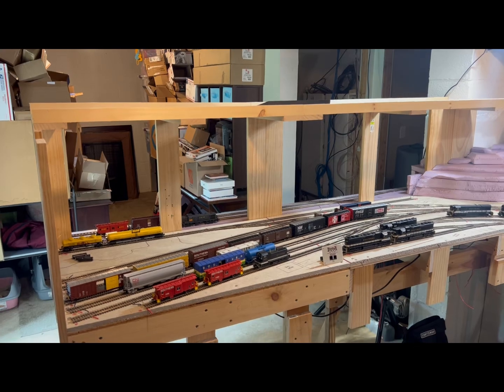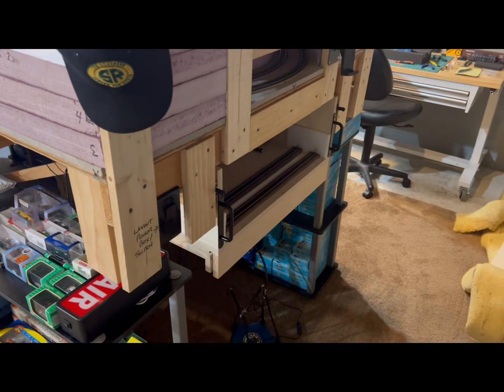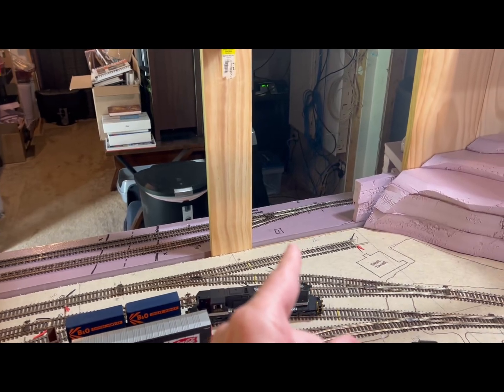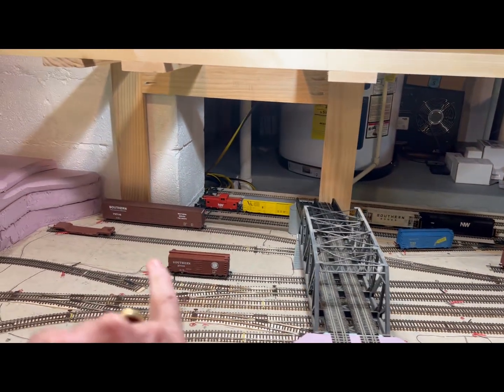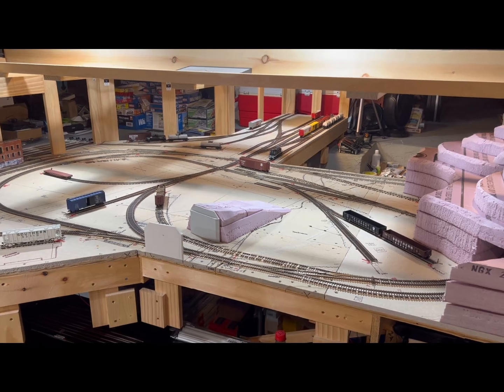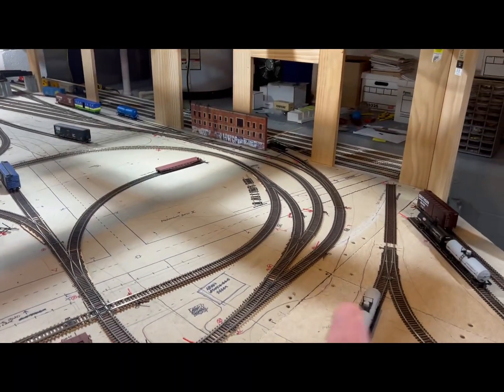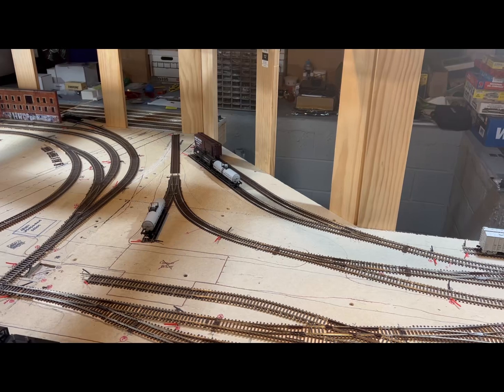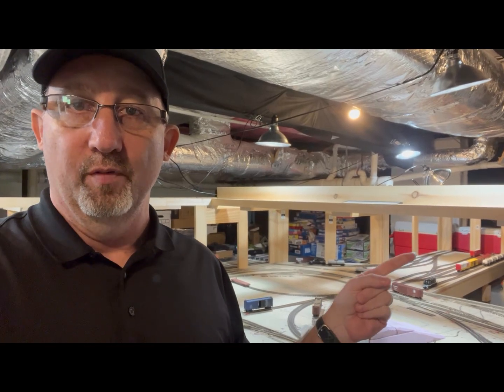Layout Update: Layout Overview! (E101)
Welcome to a general overview of the CSRR.  In this video I cover topics such how the layout was constructed, what materials are used, and I go over each section of the layout by name and tell you a bit about it.

See you all on down the tracks!

Here is what I am using to develop these videos:
Camera: Apple iPhone 13 Pro
Video Editing Software: CapCut
Gimbal: Hohem iSteady M6 Gimbal Stabilizer for Smartphone
Microphone: Movo WMX-1-DUO 2.4GHz Dual Wireless Lavalier Microphone System